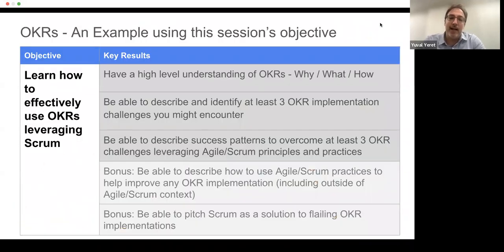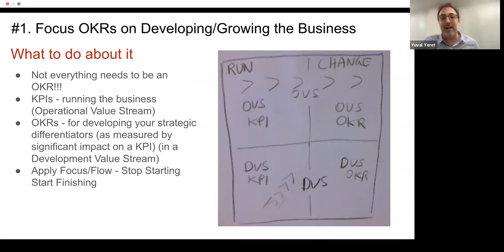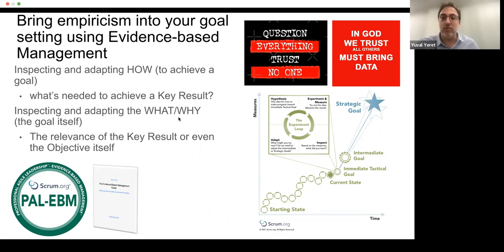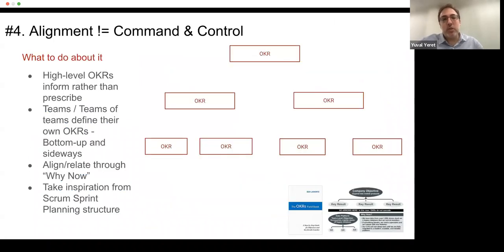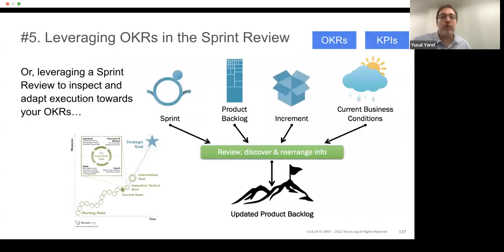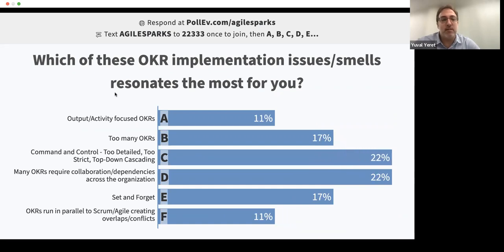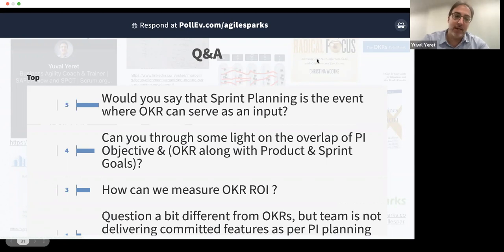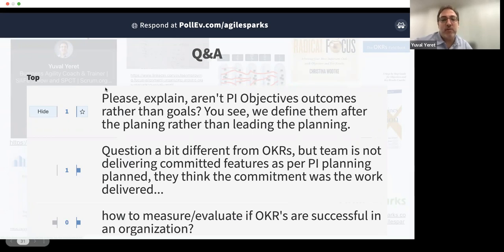OKRs and Scrum Sitting on a Tree . . . with Yuval Yeret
Details

Struggling to create a healthy synergy between OKRs and Agile/Scrum? You're not alone. In this session, we provide a high-level overview of OKRs, identify some common OKR usage issues/anti-patterns, and suggest some improvements leveraging Lean/Agile principles and practices.

You will learn how to organize around value through an OKR lens. We will understand the connection between OKRs, KPIs, Products / Value Streams, and what that means for leveraging OKRs in the different Scrum elements. We will discuss how Evidence-based Management (EBM) can amp up OKR empiricism.

By the end of this session, you will understand the relationship between OKRs, Agile, Scrum, and EBM and have concrete ideas for how to help your organization leverage them in synergy.

About Yuval Yeret

Yuval is a business agility consultant helping companies in various fields deal with complex problems using lean/agile ways of thinking/organizing/working. He's a Professional Scrum.org Trainer (PST) with Scrum.org, a SAFe Fellow/SPCT (PST), and a partner at AgileSparks. He's an internationally recognized Kanban thought leader, a co-author of the Scrum.org Kanban Guide for Scrum Teams and the co-creator and steward for the Professional Scrum with Kanban (PSK) class. Recently he’s been focusing on helping non-software organizations/teams such as Consumer-Product-Goods (CPG), BioTech, Marketing/Sales.

Connect with our team on LinkedIn!